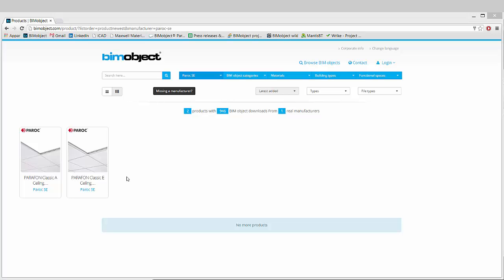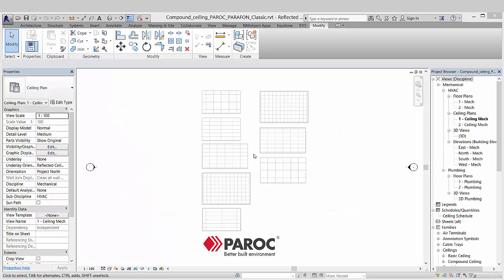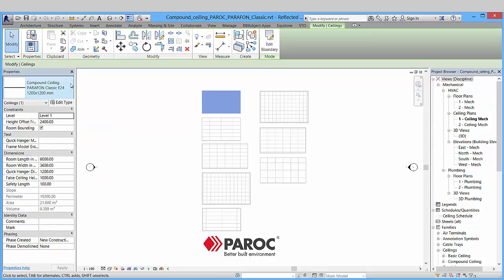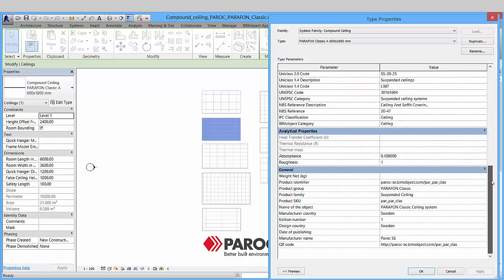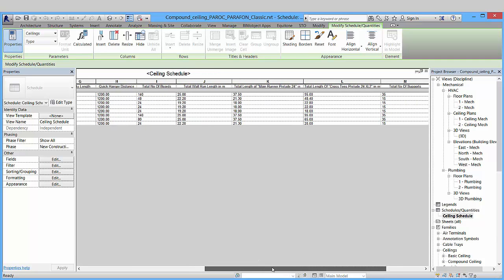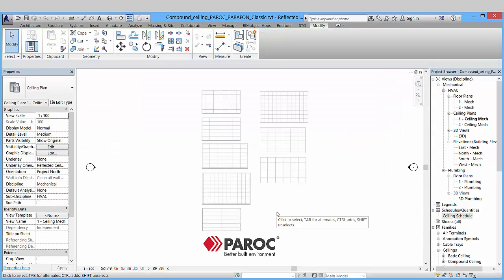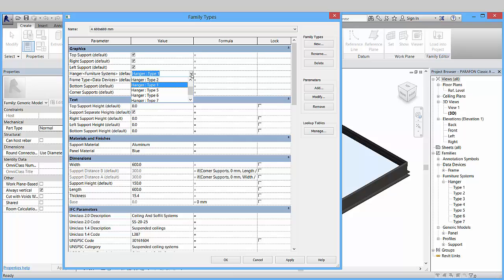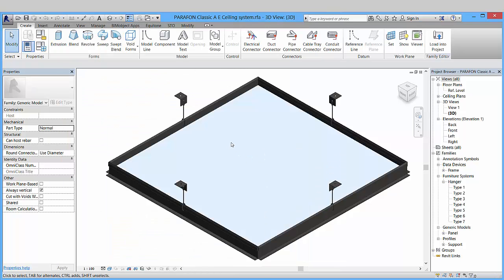BIMobject® Paroc PARAFON Classic suspended ceiling solution for Revit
Paroc as released their suspended ceiling solution PARAFON Classic at the BIMobject Portal. This video is a quick walkthrough of the Revit solution where you are shown the basic functionality of the products.